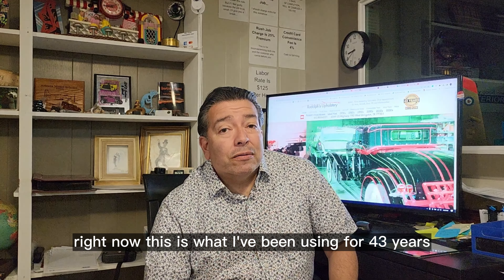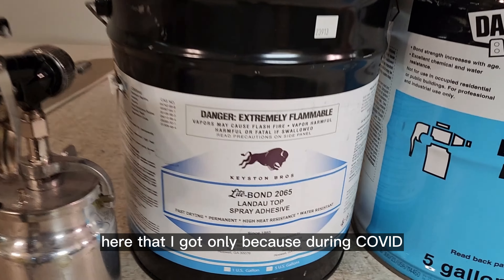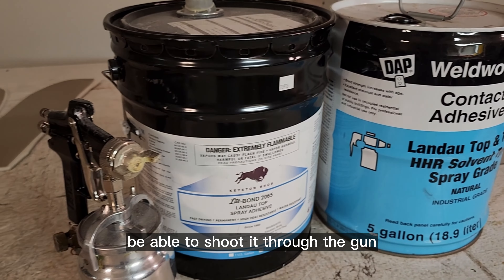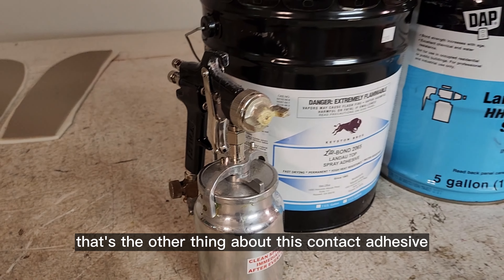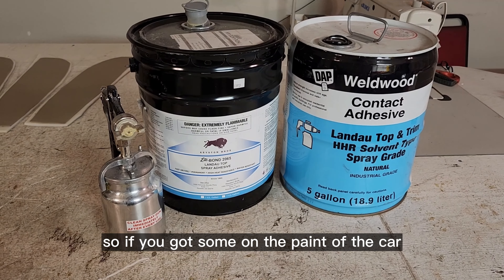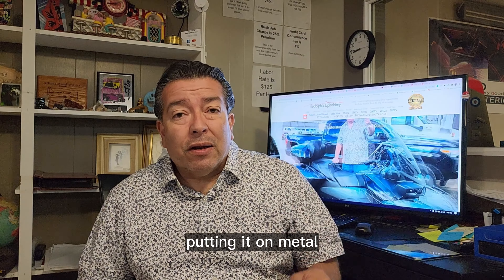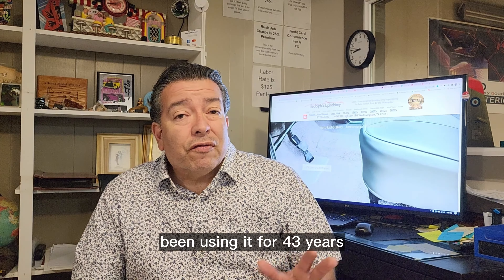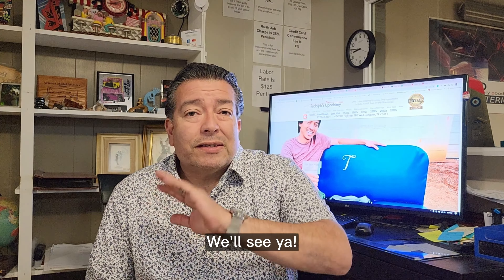You have been doing this wrong 3M spray can glue adhesive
Rudolphsupholstery.com
Hello! This Closed Captioned video is about What is the right glue to use, contact adhesive glue to use for upholstery and which glue not to use (3M) Adhesive spray can glue. For RV's Boats, cars, trucks, furniture, and seats. Also, I'M NOT WEARING ANY PANTS!

Today is the making of seat upholstery with many of the techniques I have used and developed after doing auto upholstery for up to 44 years at this point in my career! I have a working upholstery shop where I do something different every day. I am posting videos often. As ALWAYS, No sponsors were begged to for the making of this video. I paid for everything!